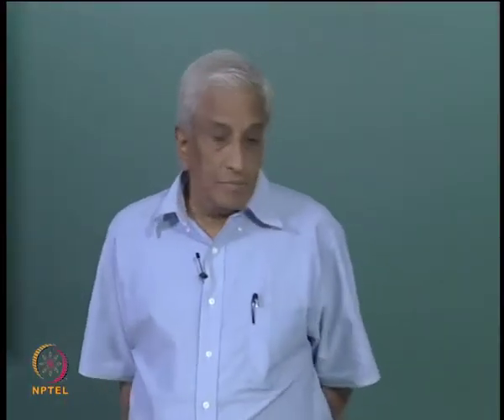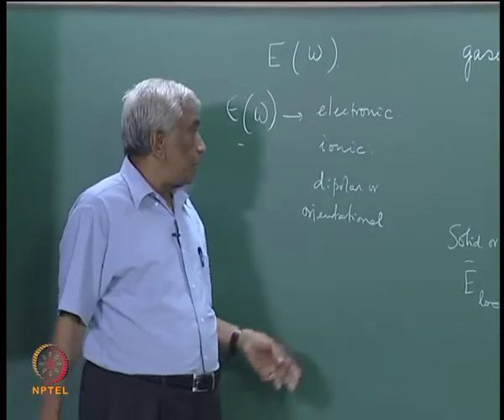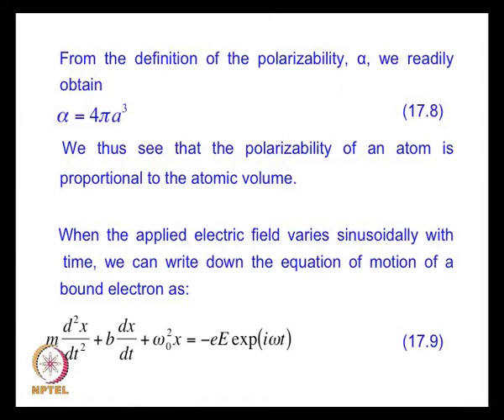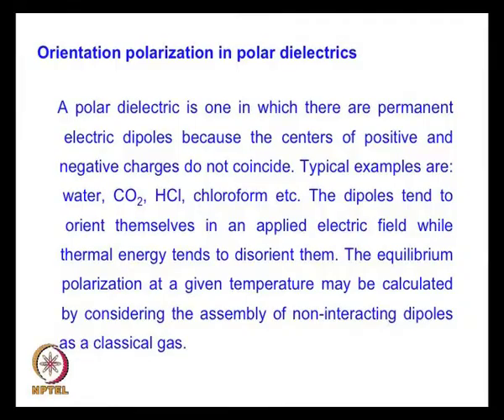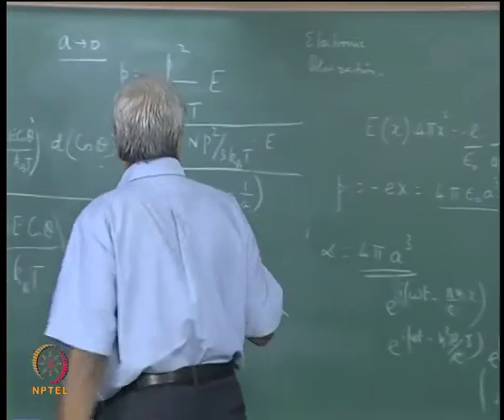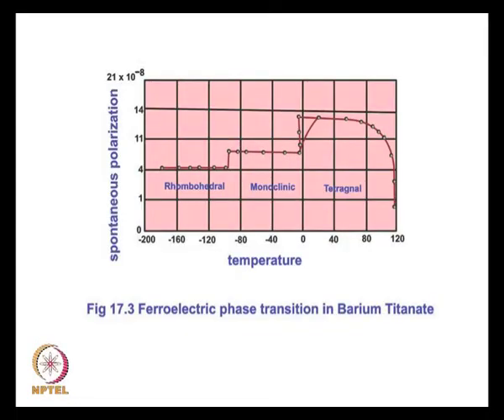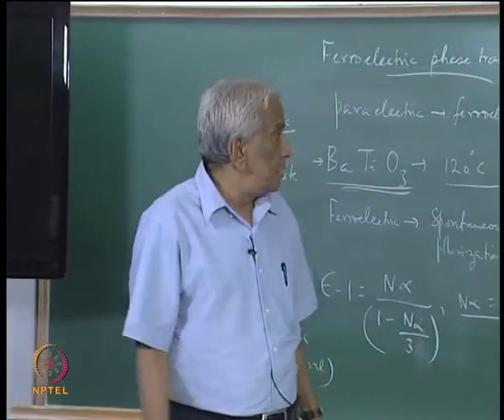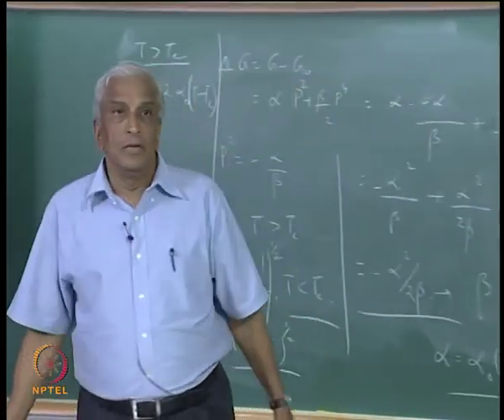Mod-01 Lec-17 Dispersion and Absorption of Electromagnetic Waves in Dielectric Media, Ferro